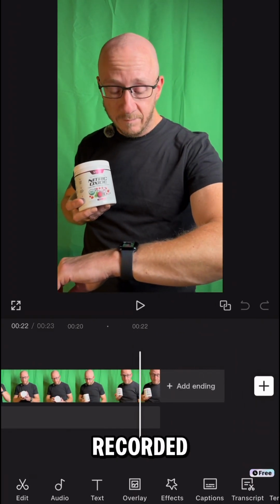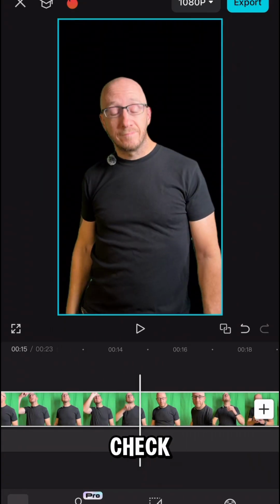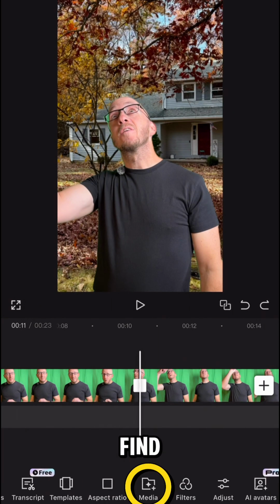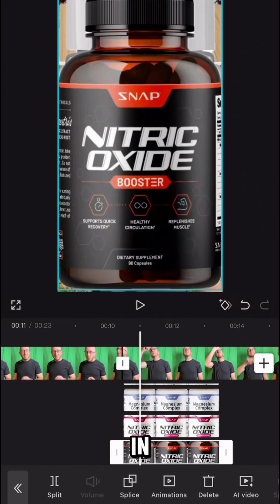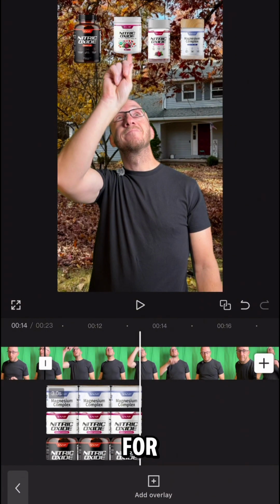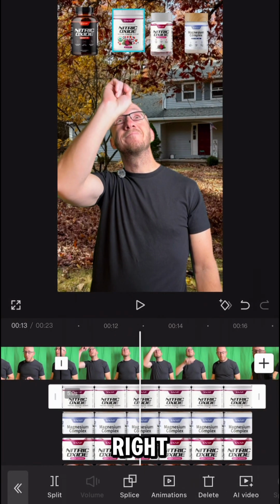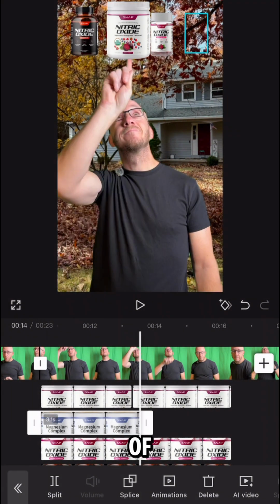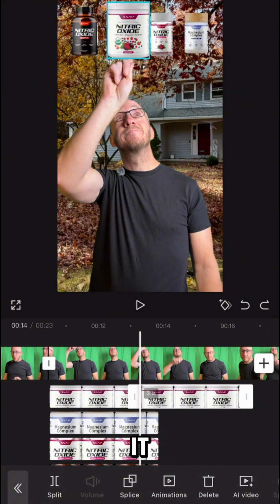Create Eye-Catching Visual Magic with Horizontal Scroll Effect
In this tutorial, I’m diving into the "Horizontal Scroll" effect—a captivating visual hook that grabs attention from the start. Watch as I pull various items out of thin air, select one, and have it land seamlessly in my hands while the other options fade away. This effect is perfect for adding a touch of magic to your videos, keeping viewers engaged, and uniquely highlighting your content.

If you’re ready to take your video editing to the next level, join my Skool community, where you’ll gain access to a growing library of editing effects and tutorials like this one. Our community is dedicated to helping you create standout video content with ease. Start exploring, connect with other creators, and master the techniques that make your videos unforgettable!

If you are new to our channel, we're happy you clicked on our video!

👉 Join the community on Skool for exclusive tutorials, editing effects, and more. See you inside!

🎬𝐒𝐔𝐆𝐆𝐄𝐒𝐓𝐄𝐃 𝐕𝐈𝐃𝐄𝐎𝐒
Don't forget to watch 📽 Our other videos. Please check them out :